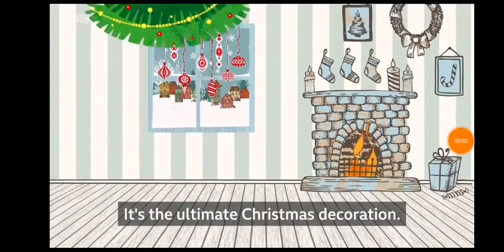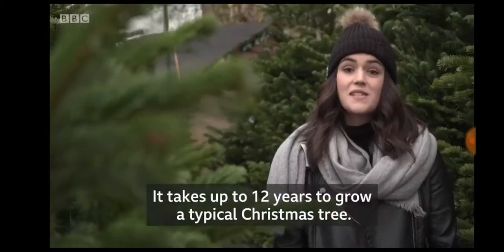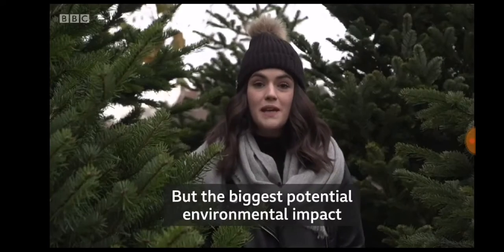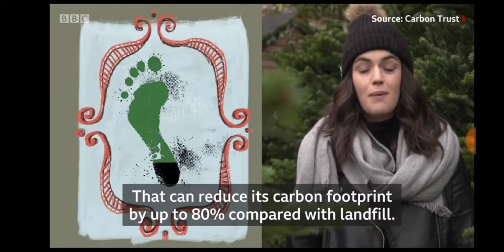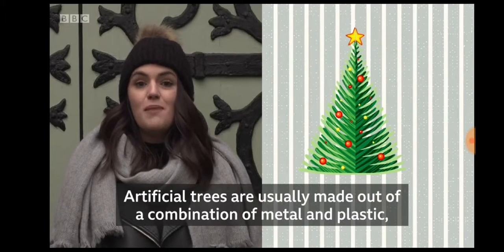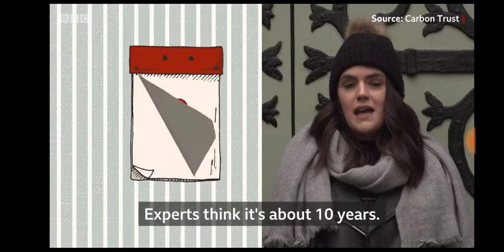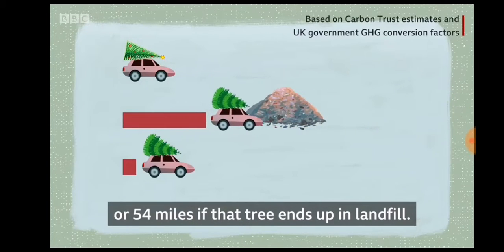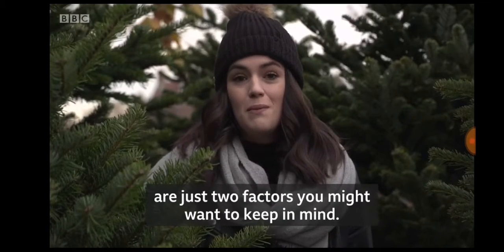Christmas tree Carbon Footprint